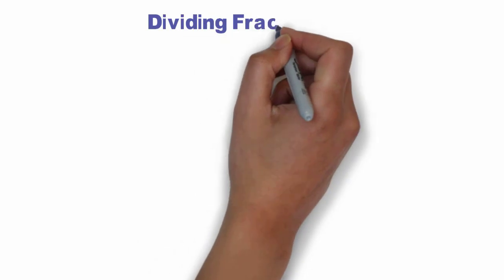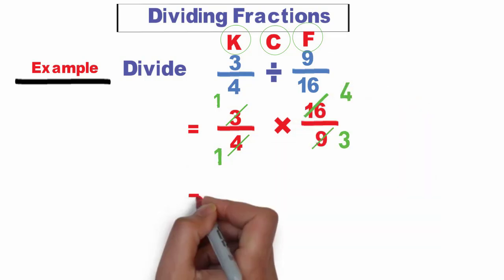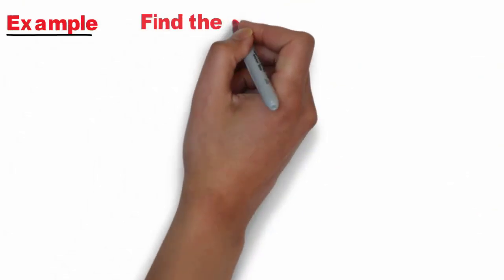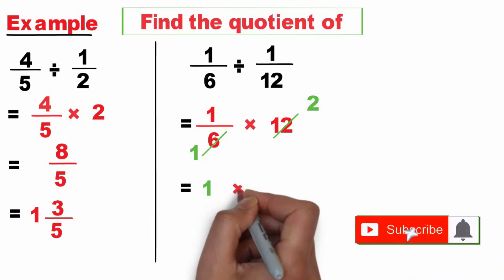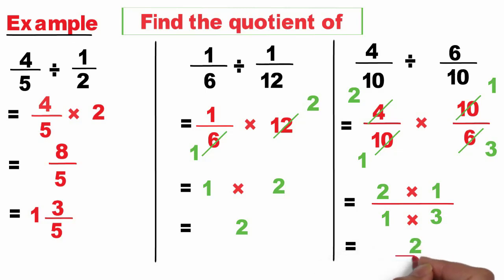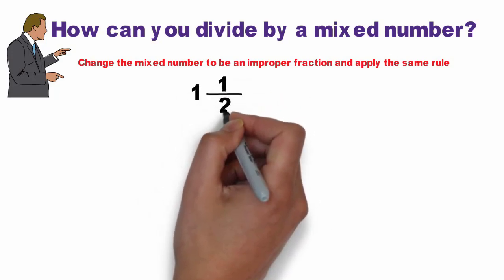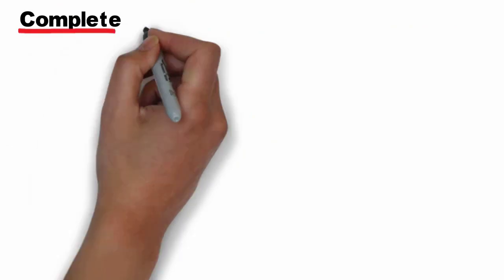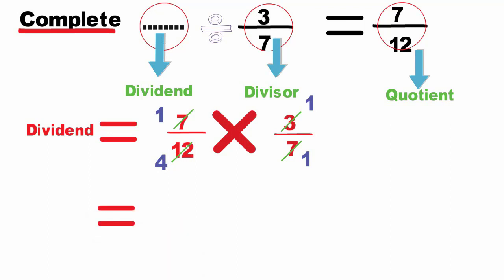Dividing Fractions ll Grade 5,6 ll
the nice key of division KCF
Dividing fractions
fraction vs its reciprocal